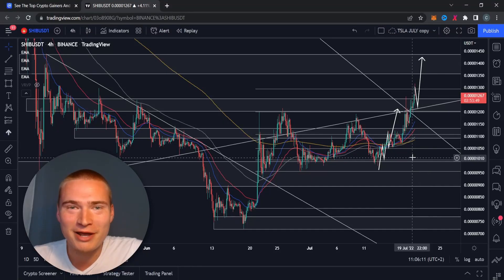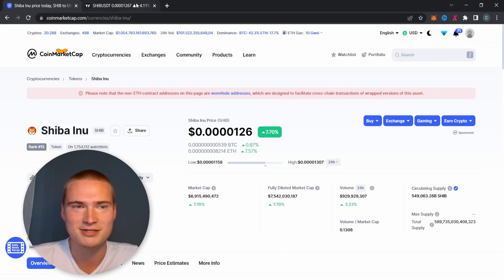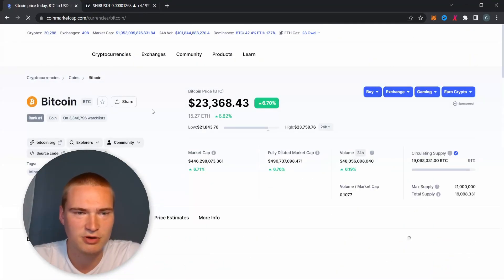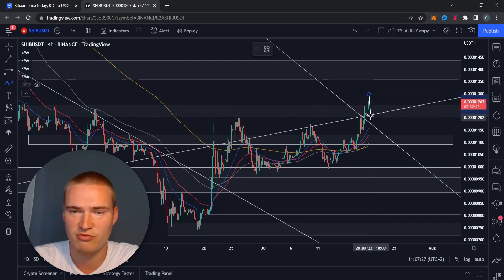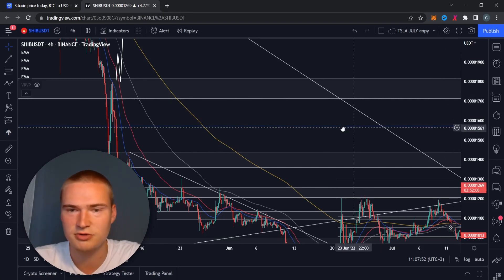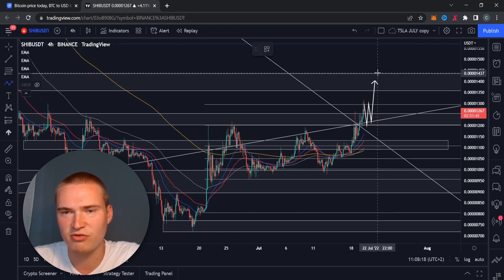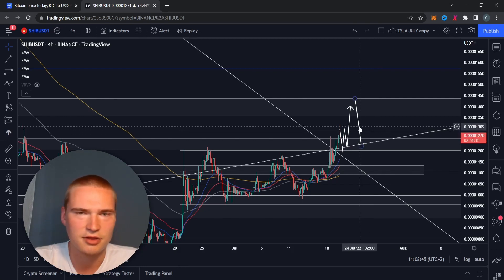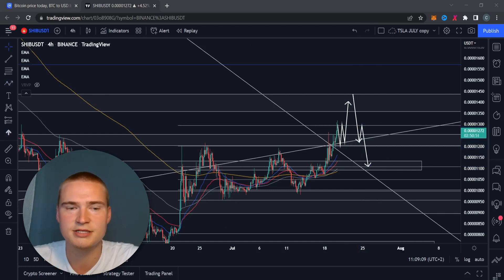SHIB BREAKING OUT NOW! | SHIBA INU COIN PRICE PREDICTION & ANALYSIS FOR 2022!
SHIBA INU PRICE PREDICTION 2022